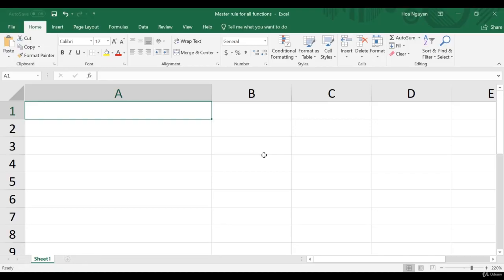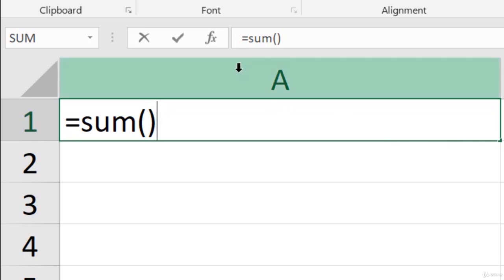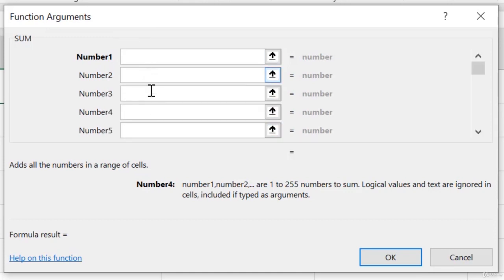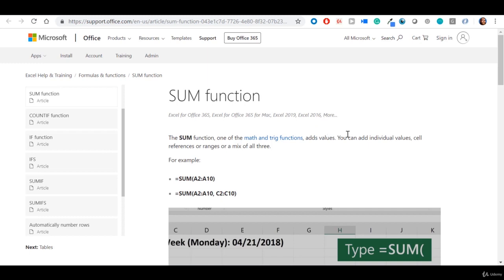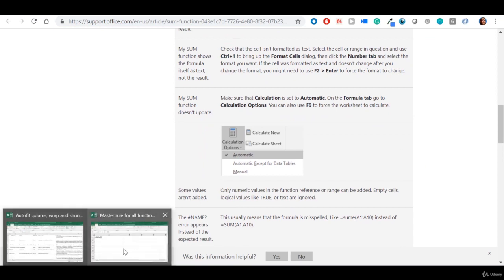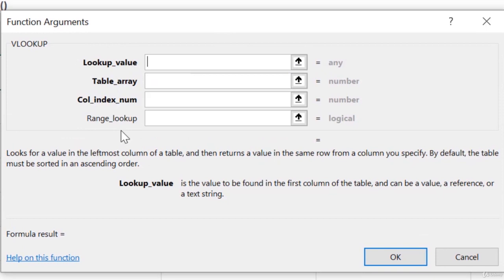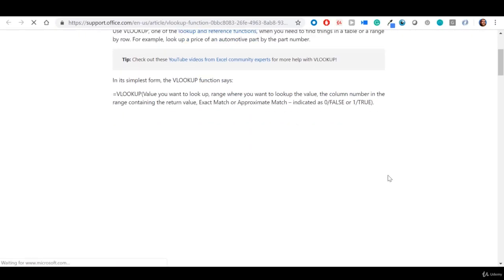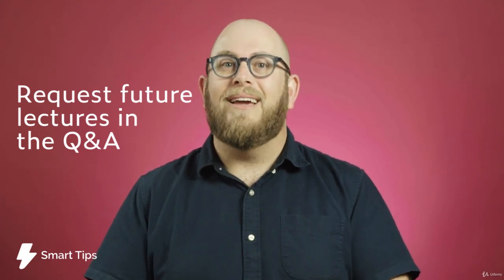9 The master rule for all functions